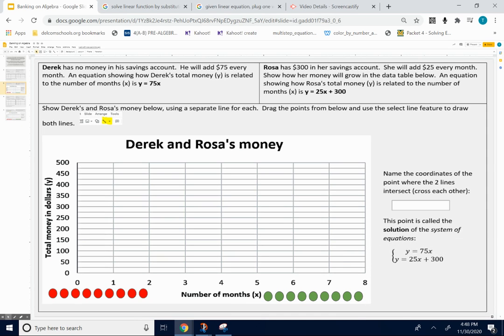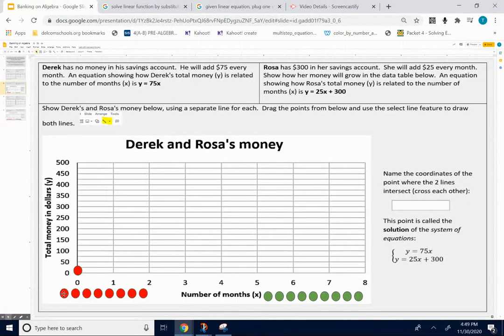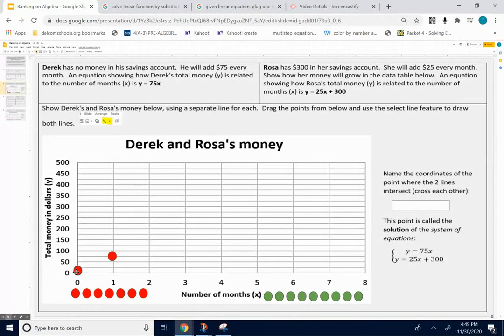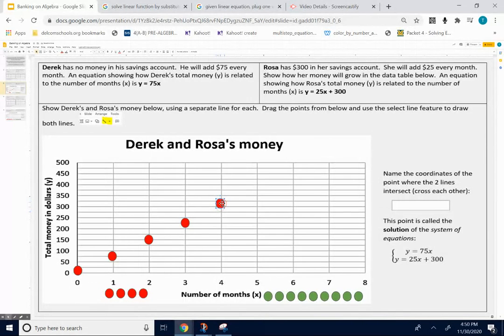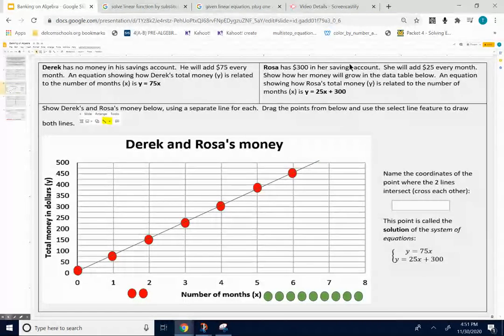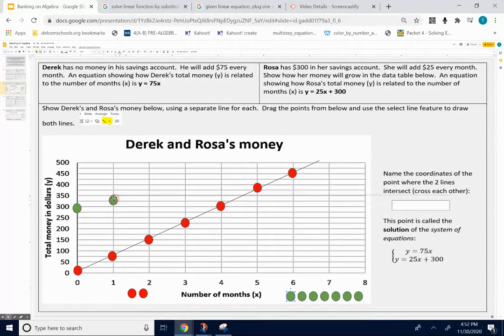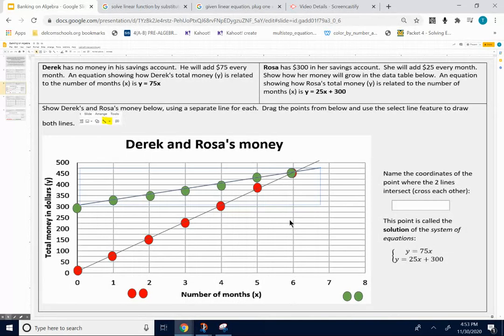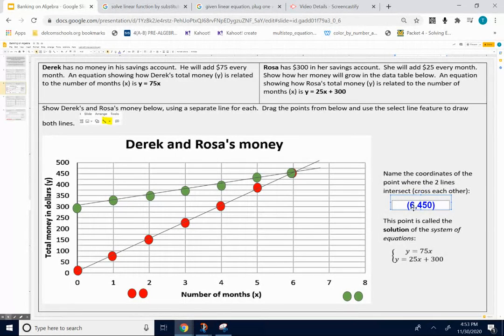Derek and Rosa problem - graph